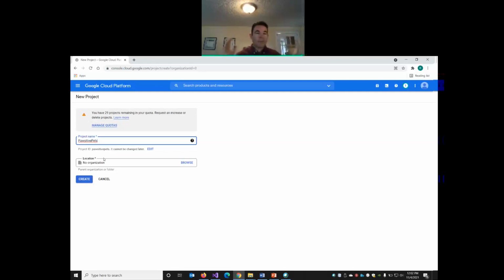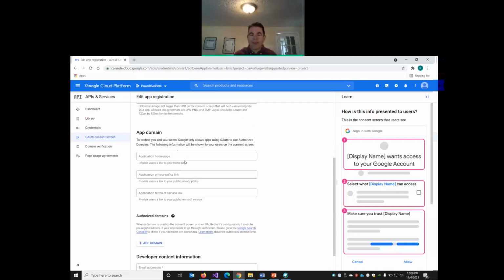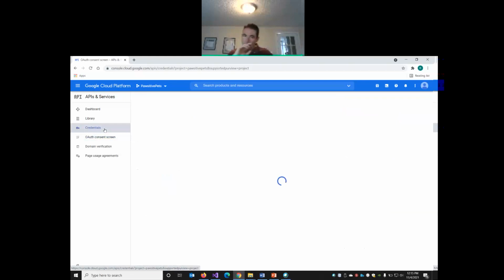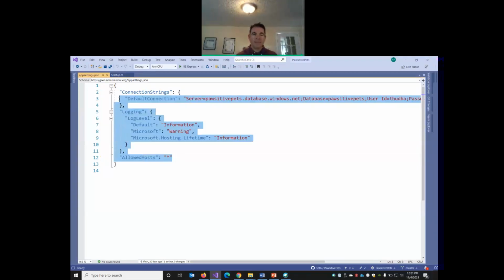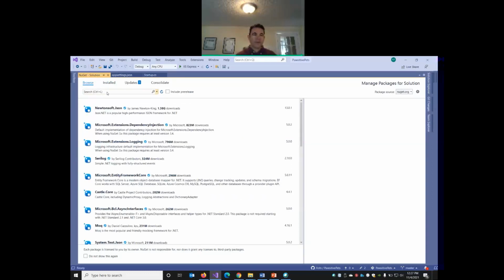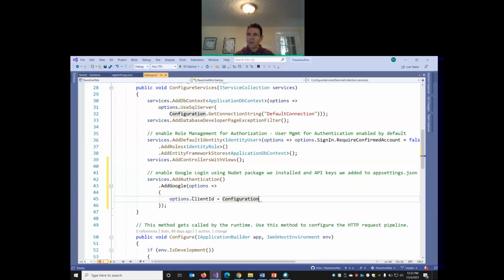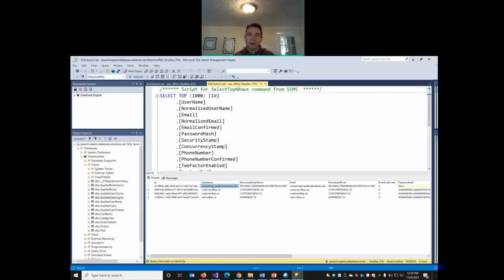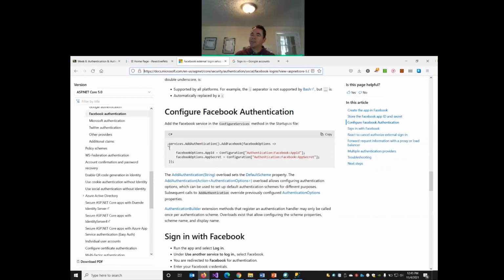COMP2084 L8 P2 Thu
Google Auth implementation